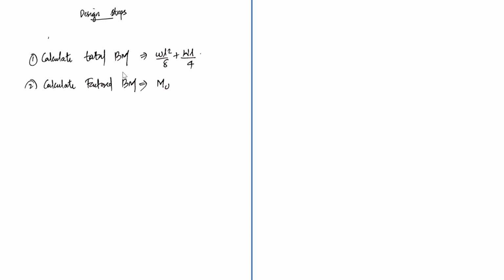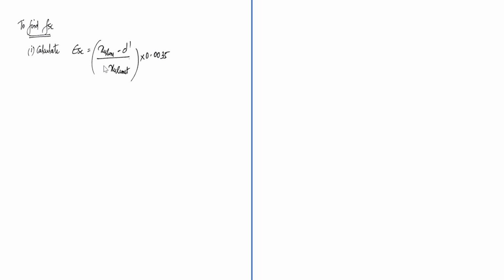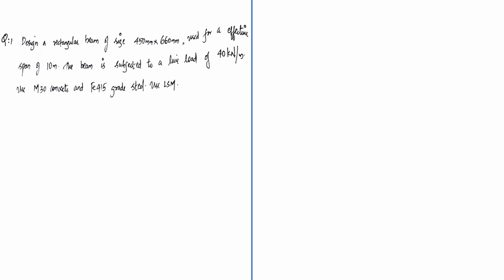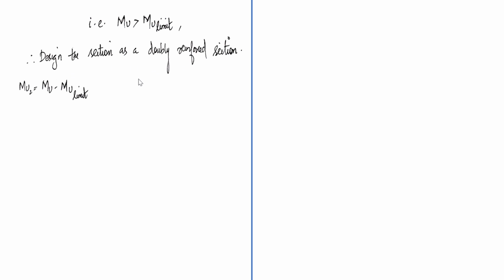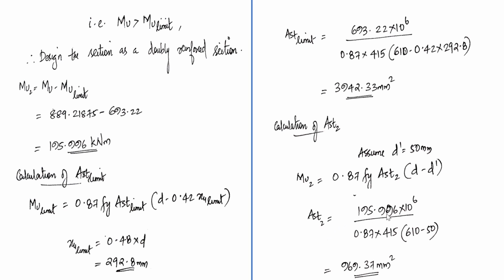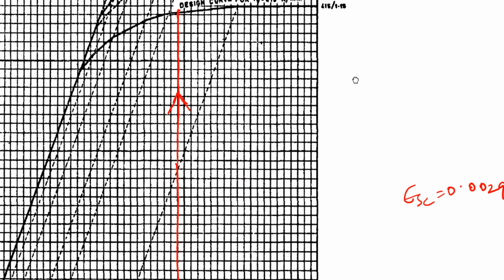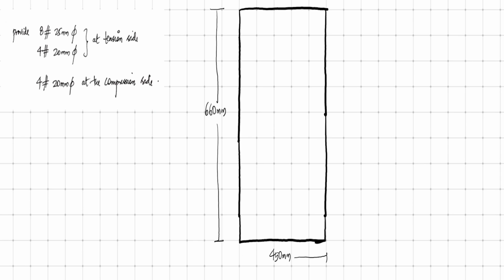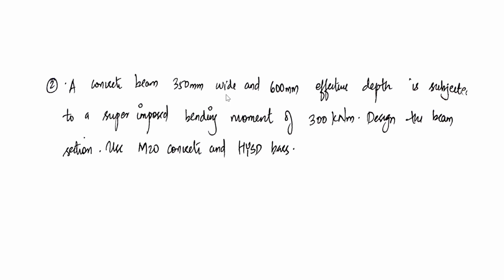CE 301_Lecture 12_Design of Doubly Reinforced Section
Design of Doubly Reinforced Section- Numericals